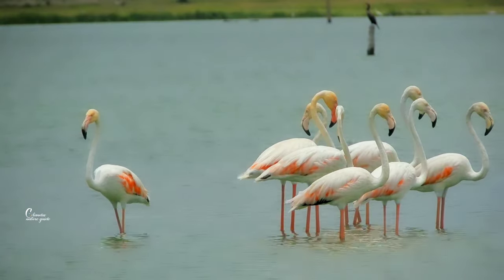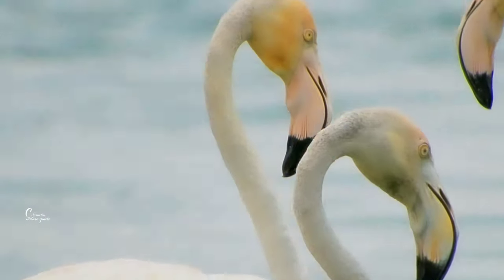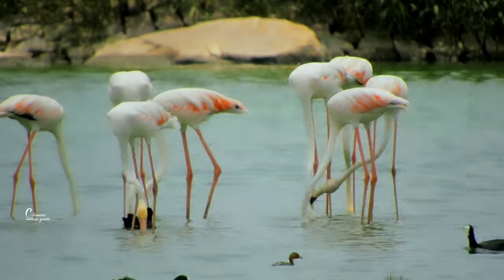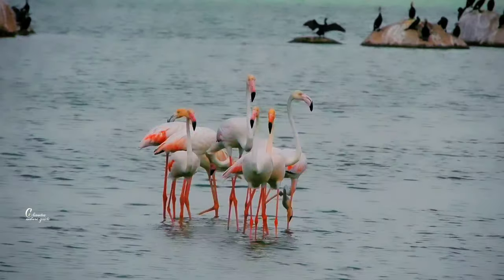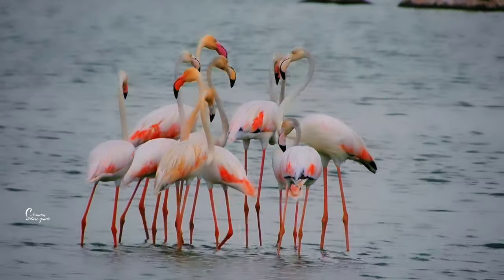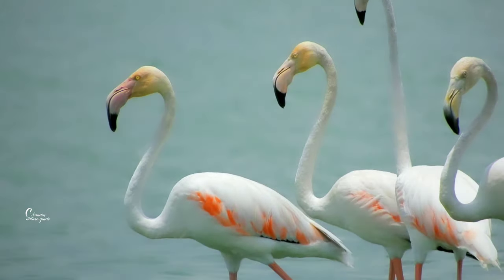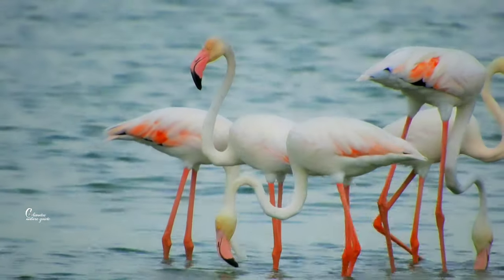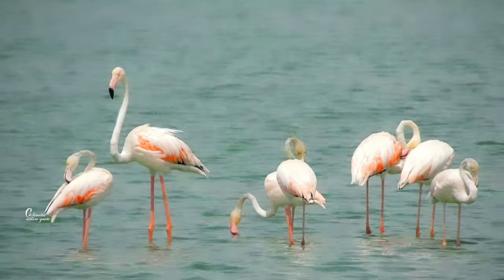Greater flamingos documentary film at Ameenpur lake July 2020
The greater flamingo was shot at  ameenpur.
Greater flamingo is a beautiful bird. Size of adult Greater flamingo is between 110 cm to 150 cm. The weight of adult is between 2.0  to 4.2 kg. They have a wingspan of 135 to 170 cm.
Plumage is pinkish-white, but the wing coverts are red and the primary and secondary flight feathers are black. This flight feathers are usually partly hidden when the wings are at rest. Black flight feathers only visible in flight.
Legs are large and strong, and bright pink as well and end with pink, webbed feet. Eyes are yellow, neck is long, lean, and curved.

chandu's nature guide - YouTube

chanduvfxvlogs/